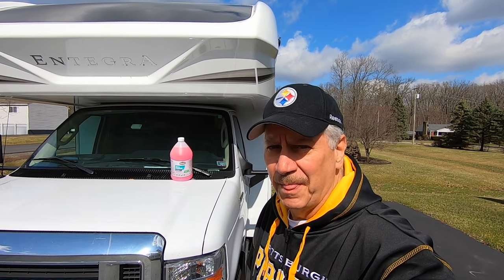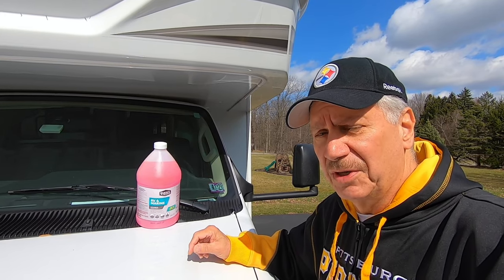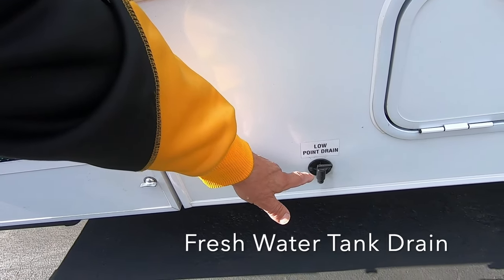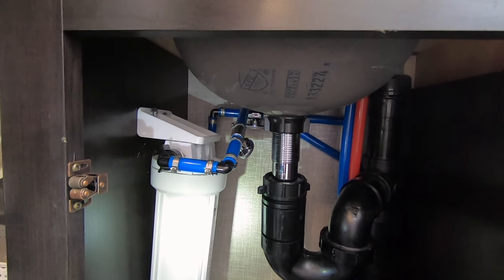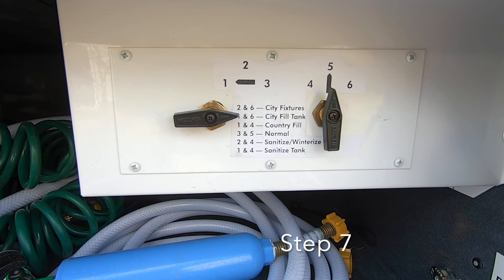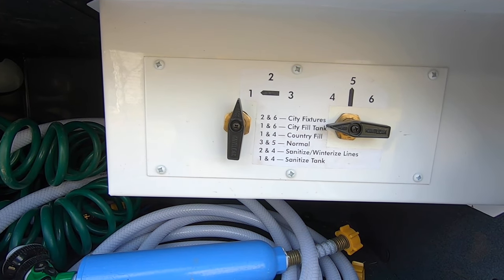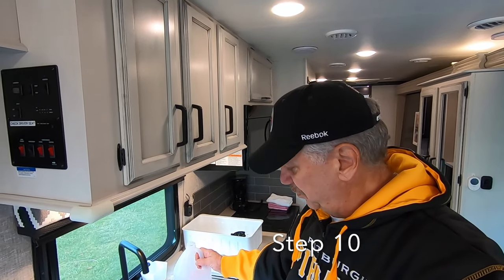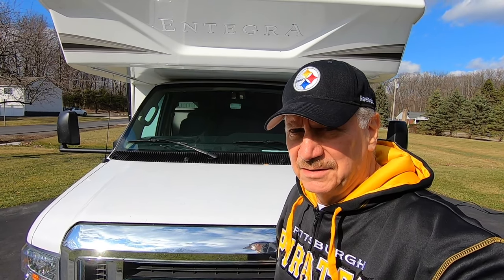Winterizing Your Entegra or Jayco Class C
This video gives a step-by-step process for winterizing your Entegra Odyssey, Jayco Greyhawk, Jayco Redhawk, or other Class C motorhomes manufactured by Jayco. This procedure is also applicable to many other types of Class C motorhomes.